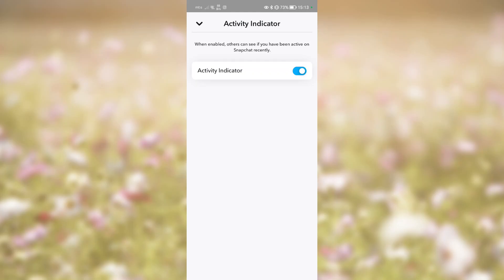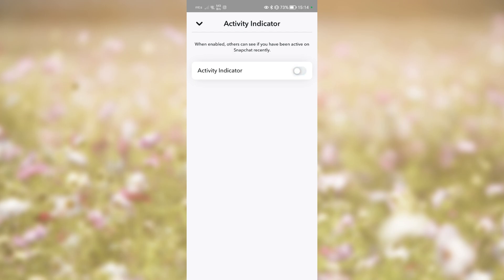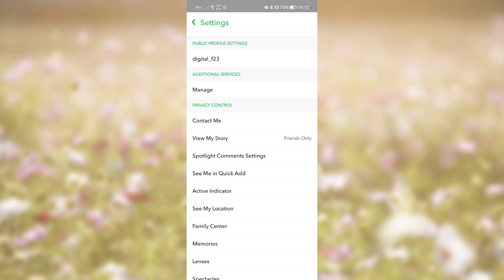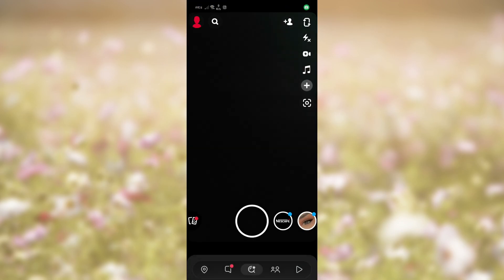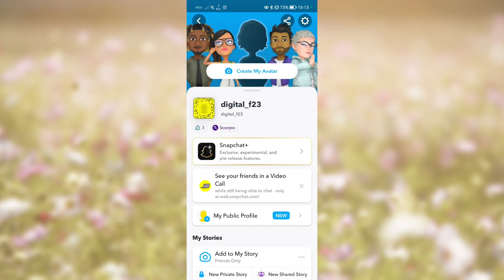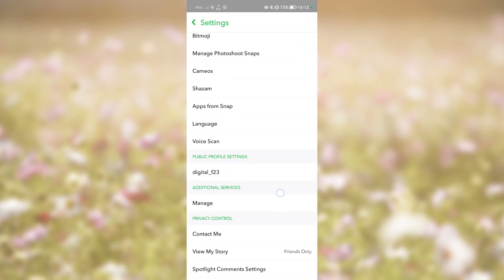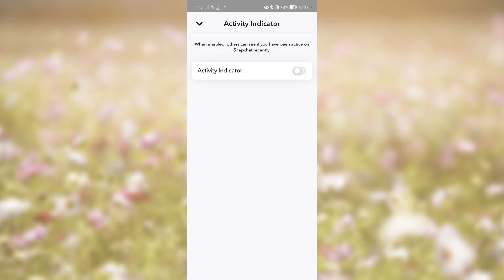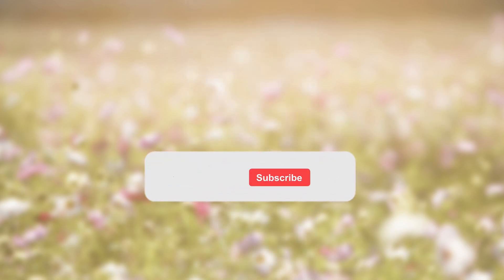How to Turn Off Activity Indicator On Snapchat | Turn Off Last Seen On Snapchat 2023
If you wish to disable the activity indicator feature in Snapchat, which lets others see when you're active or recently active on the app, follow these steps. Disabling this feature is ideal if you prefer maintaining a discreet online presence or avoiding frequent notifications from friends.